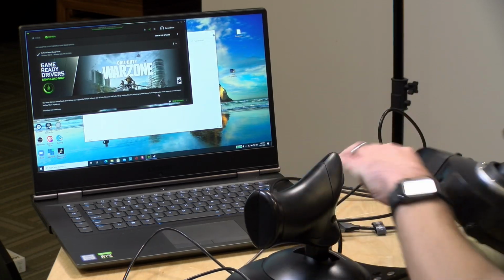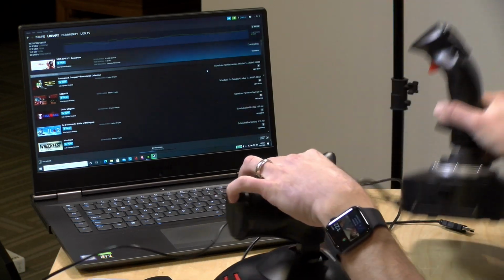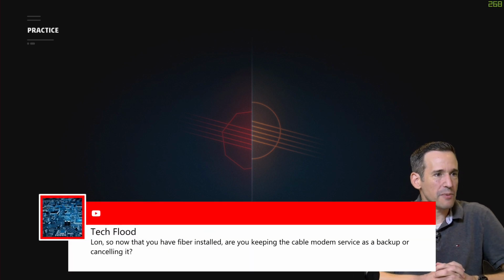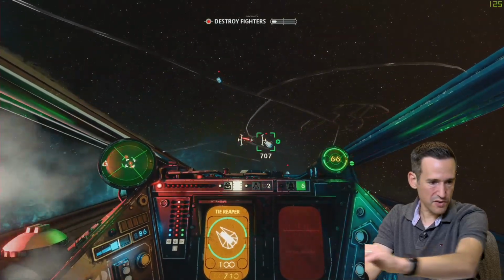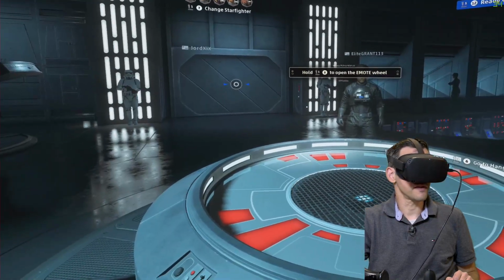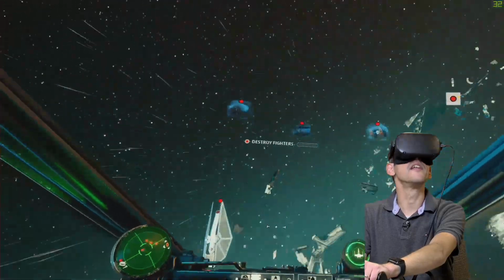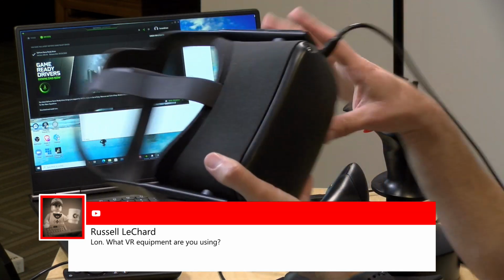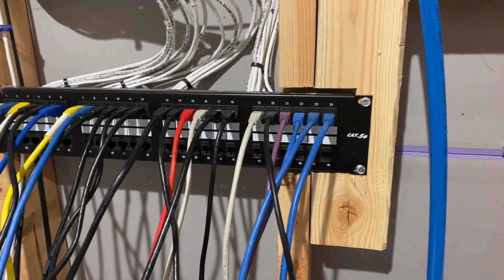Live: Star Wars Squadrons with HOTAS and VR!